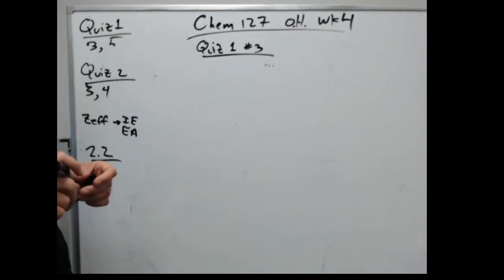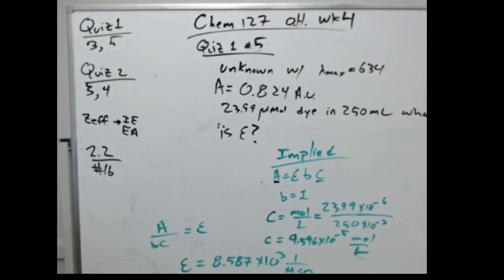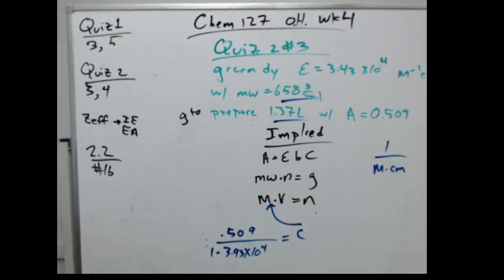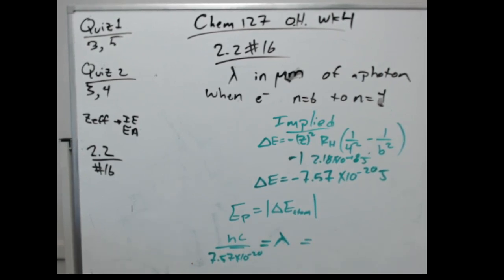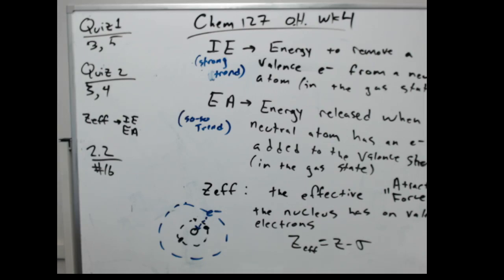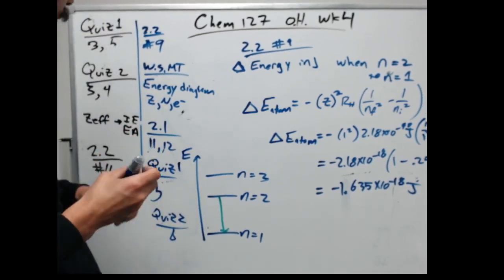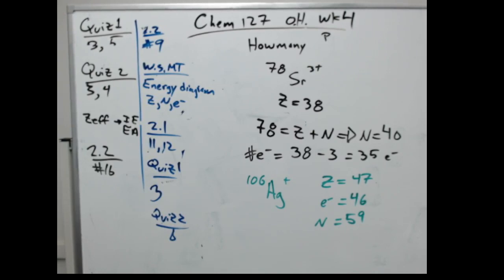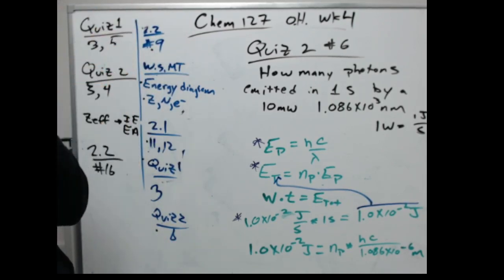Chem127 OH week4w W2024